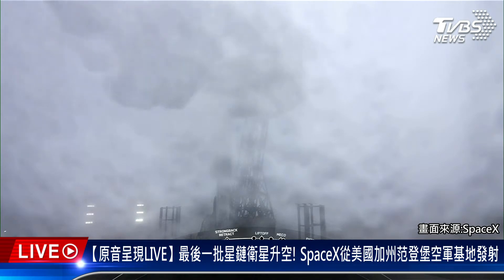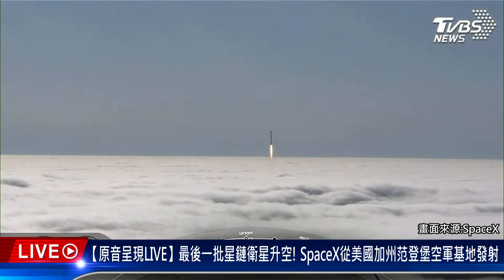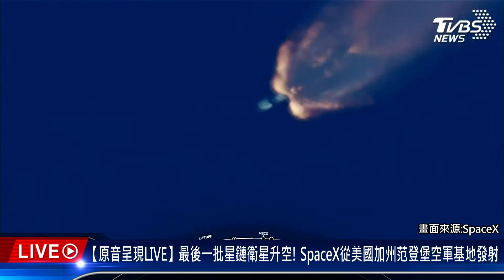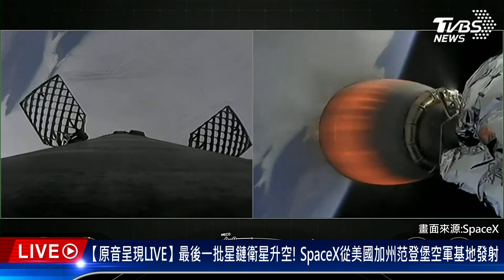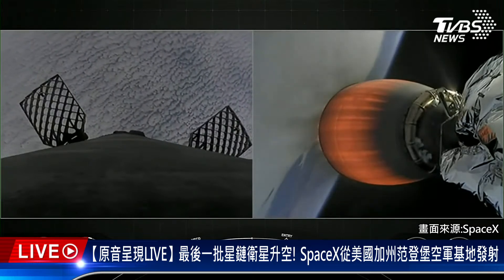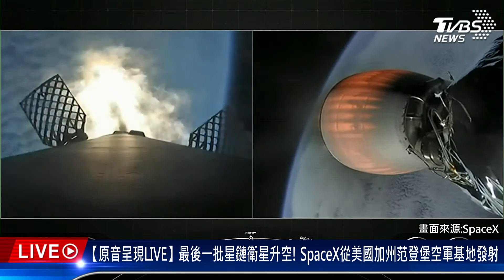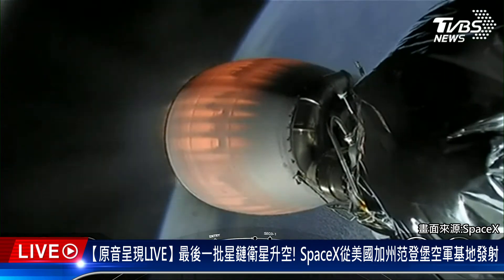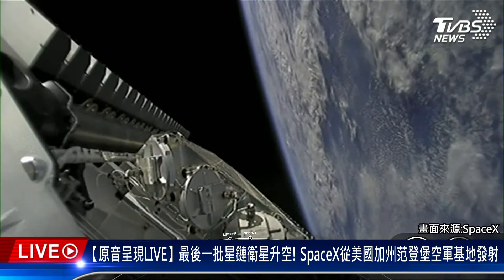【原音呈現LIVE】最後一批星鏈衛星升空! SpaceX從美國加州范登堡空軍基地發射